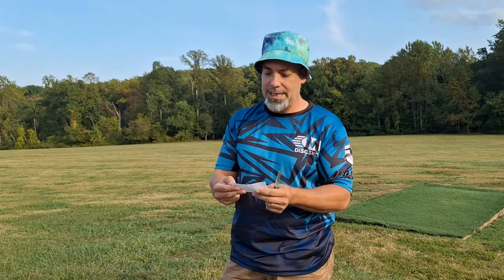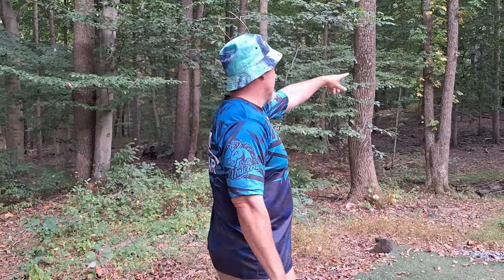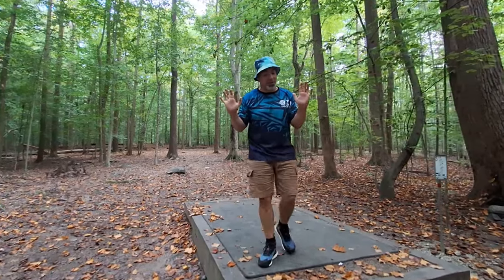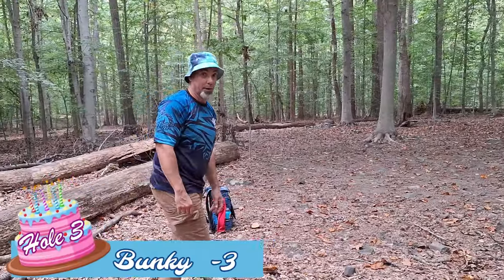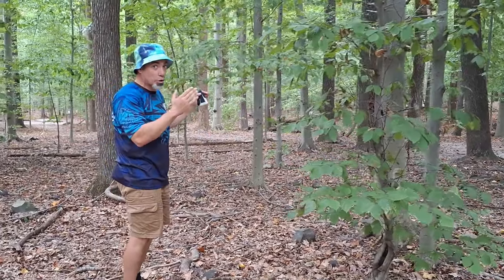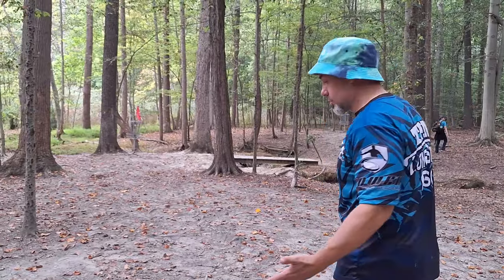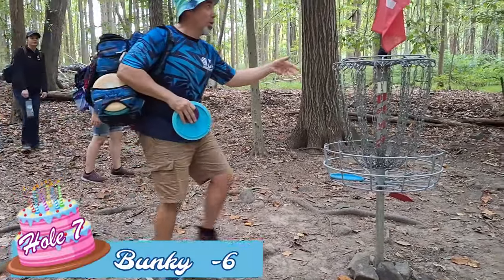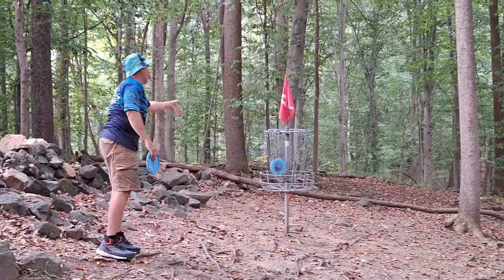Getting Presents While Playing Disc Golf?! YES PLEASE! | Birthday Round F9 | GIVEAWAY ALERT!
We went to the local disc golf course to celebrate my birthday.  And my family gave me some presents to help me along the way!  This is SO much fun!

Use code DiscsMDBD

Improve putting accuracy with Putting Confidently!
Use code - DISCSMD